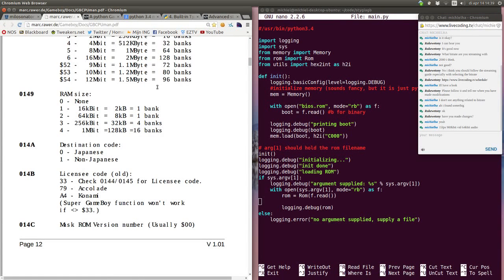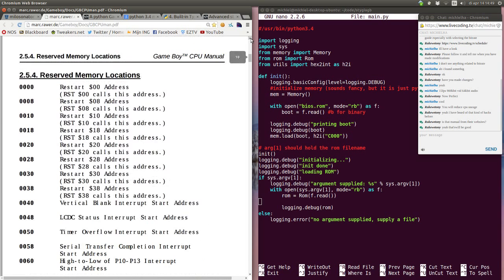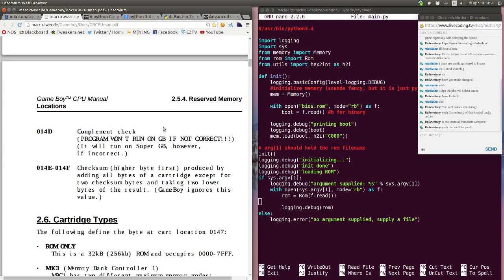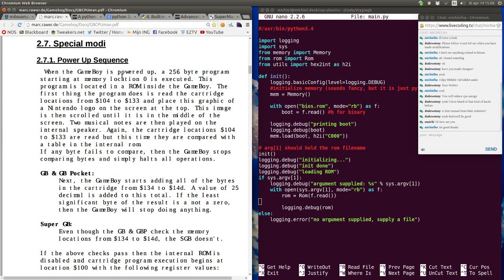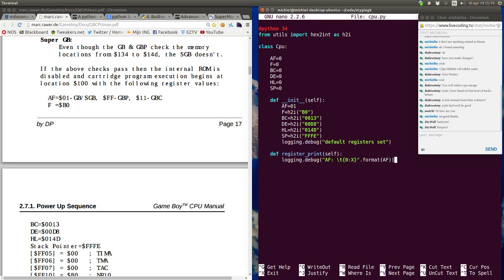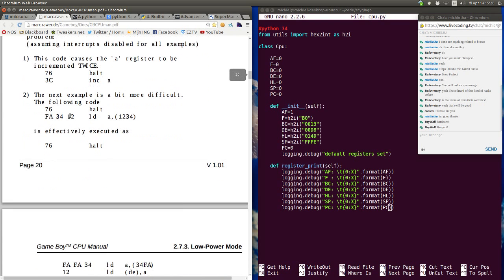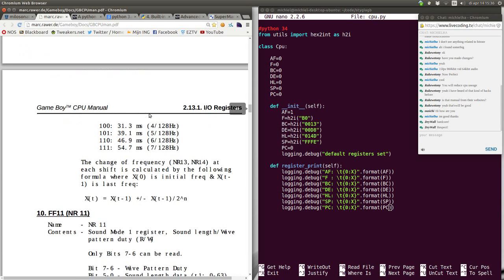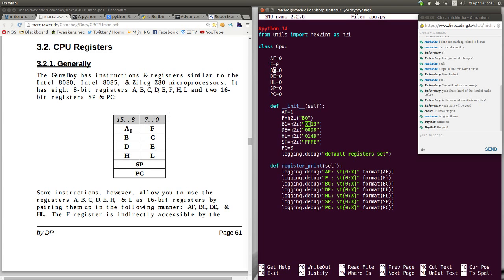A Python Game Boy Emulator Part 2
A Python Game Boy Emulator Part 2 (michielha @ livecoding.tv)